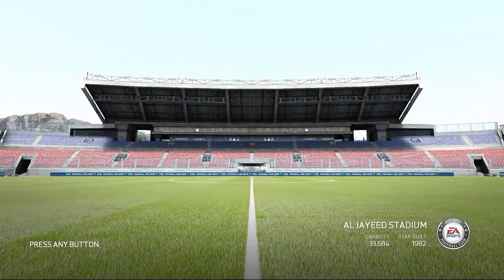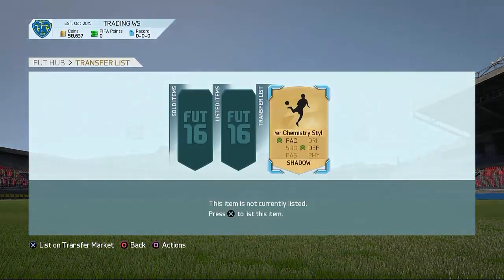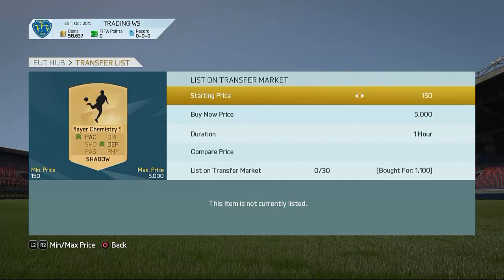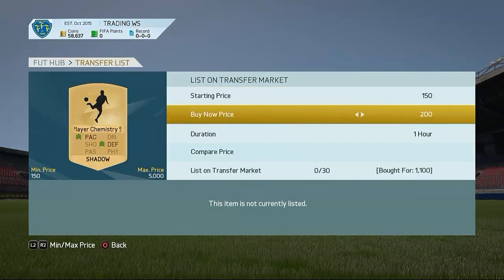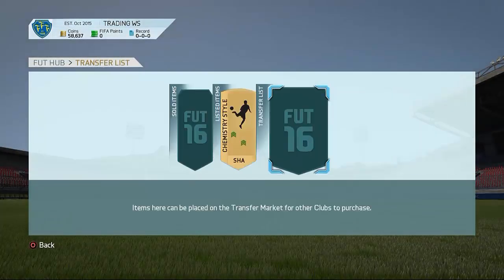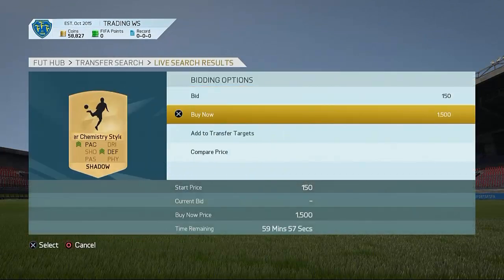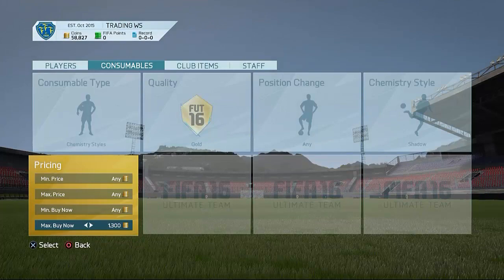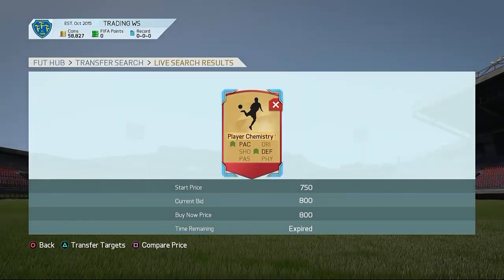FIFA 16: IS SNIPING BACK?! NEW FEATURE!!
Take care!

FIFA 16 BEST TRADING METHOD INVESTING METHOD
FIFA 16 SNIPING LIVE REACTIONS DEALS AND FAILS
FIFA 16 INSANE MARKET CRASH
FIFA 16 NEW EA UPDATE NEW TRADING FEATURE